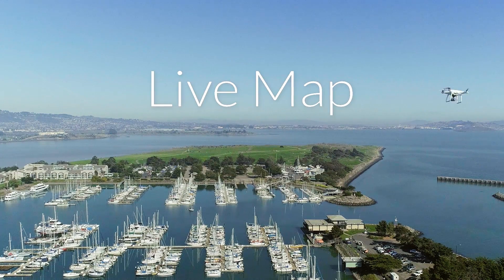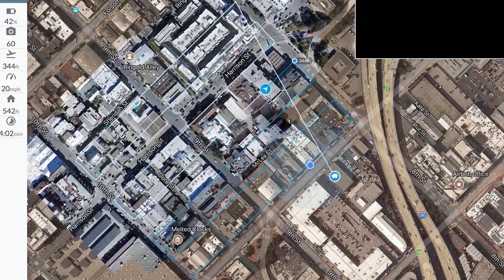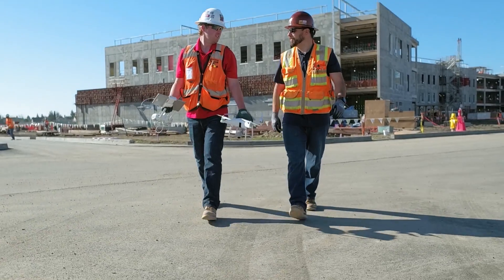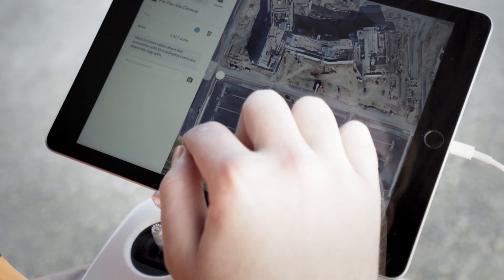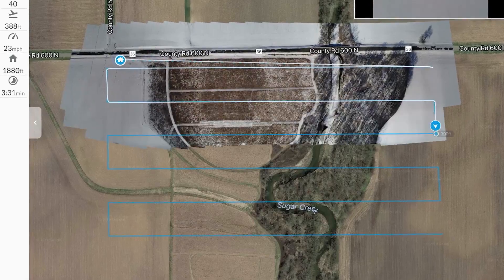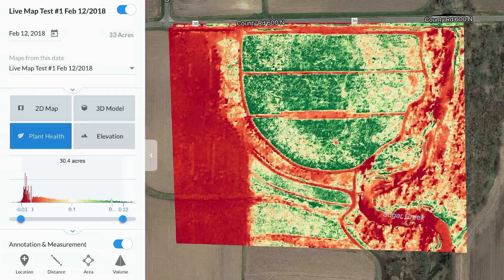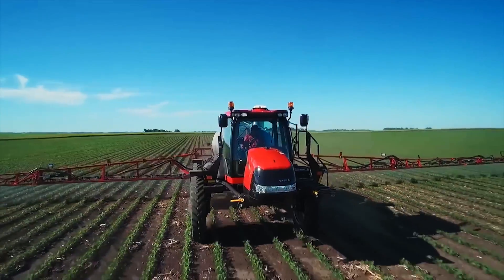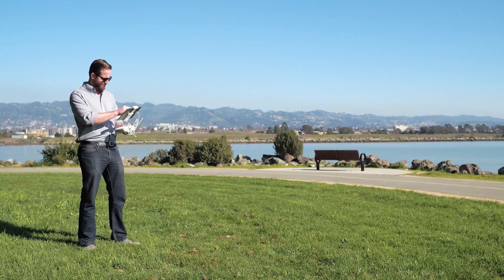Introducing Live Map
DroneDeploy’s Live Map feature makes instant drone maps on your iPhone or iPad while you’re in the field (without connectivity).

No SD cards, no uploads, no desktops, and no waiting. Get the data you need, when it matters most.

You’ll see the whole picture with a real-time, birds-eye-view of your entire location with the precision needed to drive insights and take immediate action.

Sign-up for a free 30-day trial of DroneDeploy on our